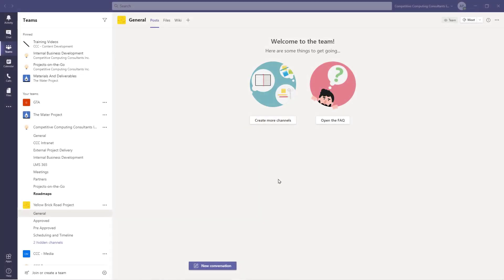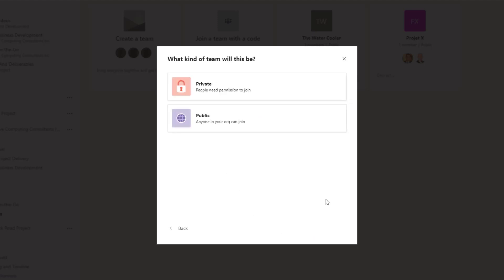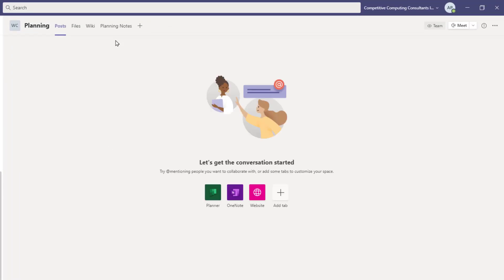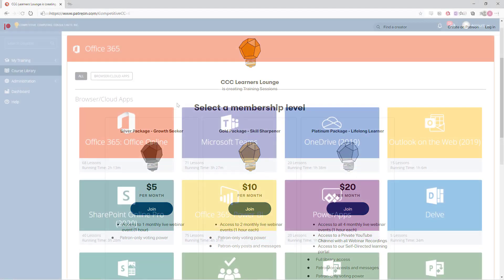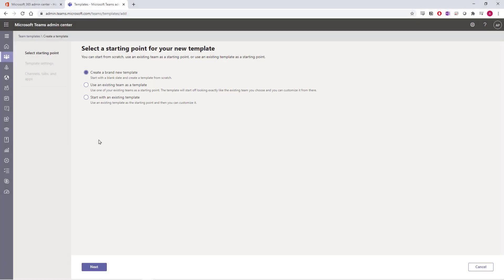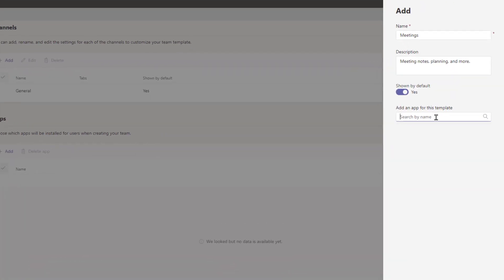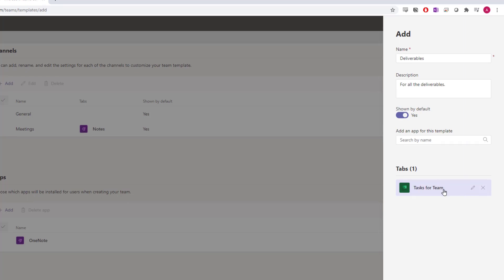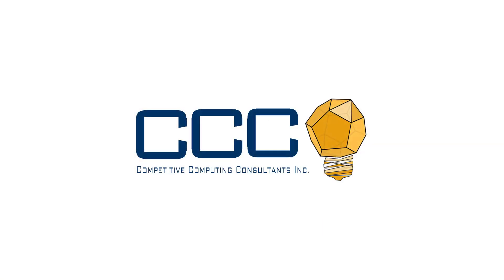How to use Templates for Microsoft Teams - New Feature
Team Templates will quickly create a Team with various Channels, Tabs, and Apps automatically. It makes it easy to create consistent Teams, and gets you and your colleagues up and running. In this video we show you how to use Templates in Microsoft Teams, as well as create custom Team Templates for your whole organization to use.

Learning Portal (70 Courses for a low monthly fee!)